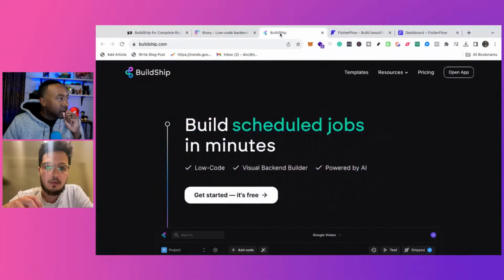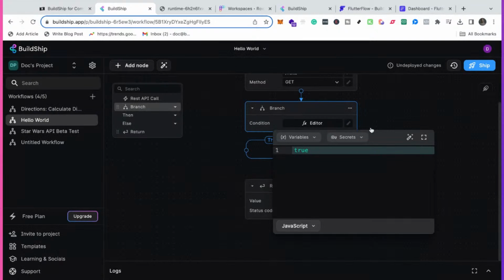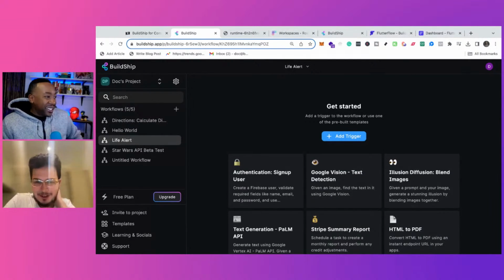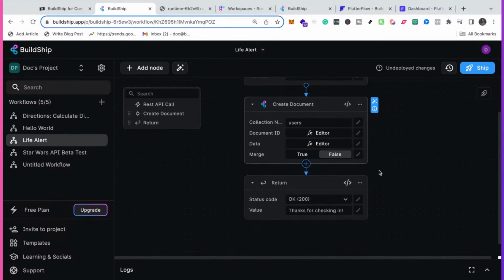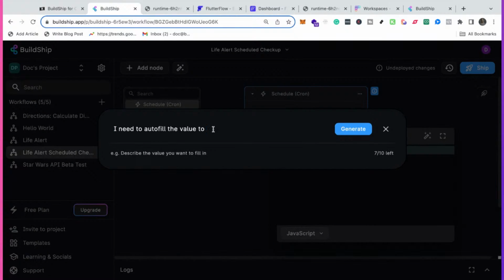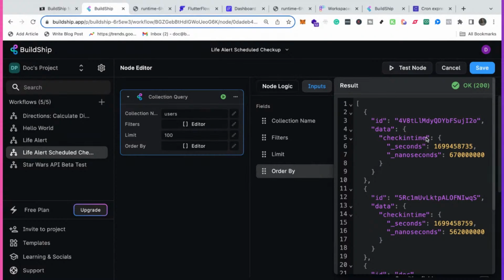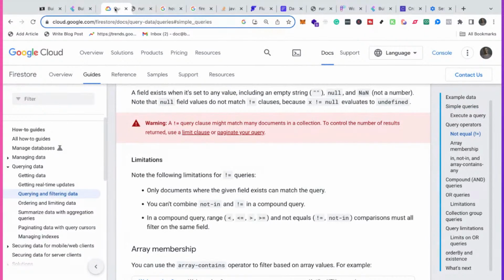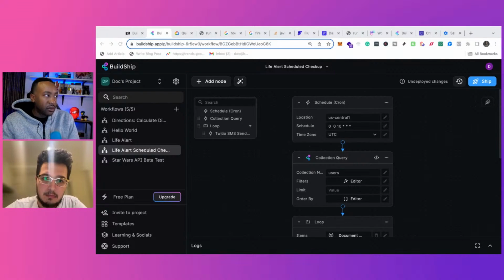BuildShip for Complete Beginners